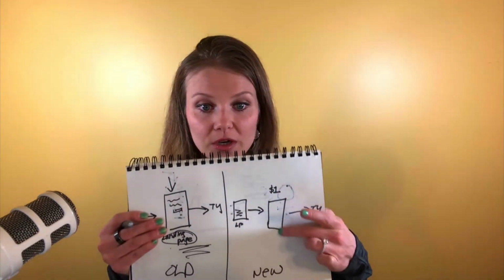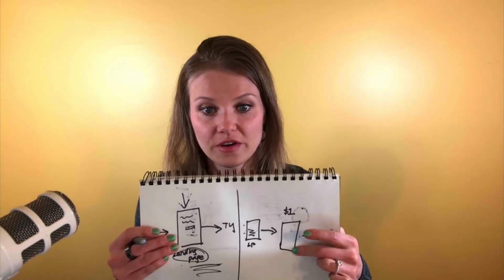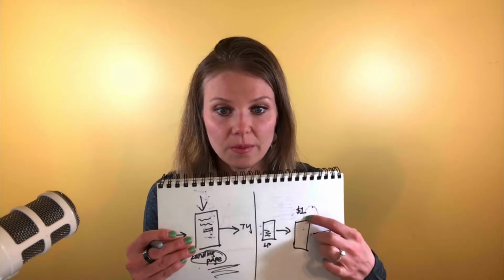The BEST Kickstarter Lead Gen Funnel